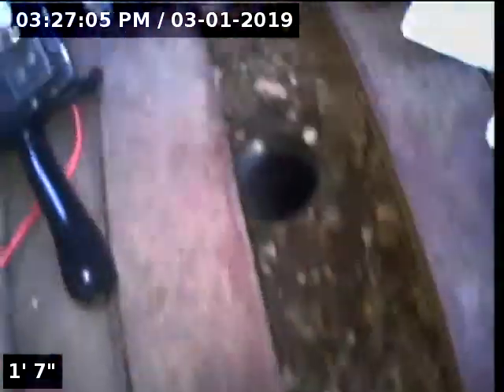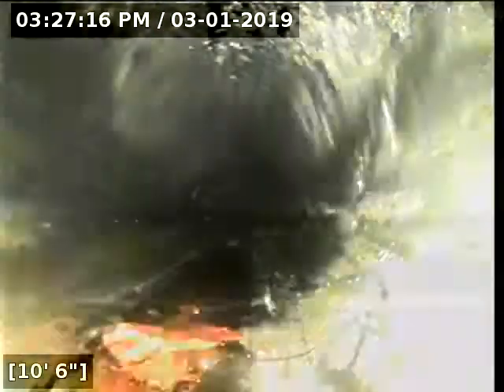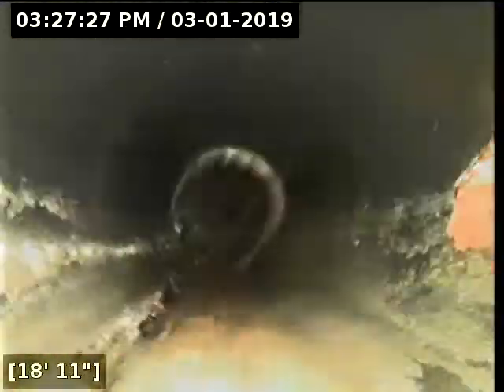Lantern Sewer Line Inspection for 0319 01 Gill